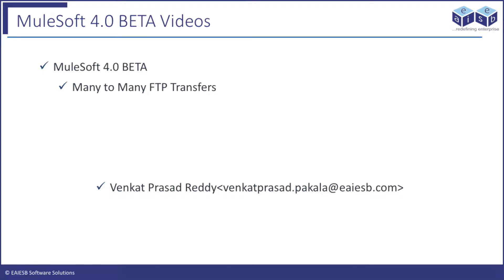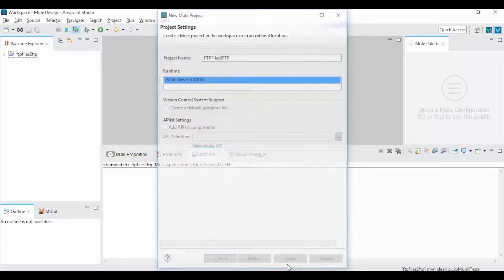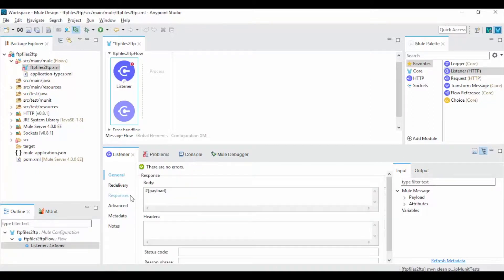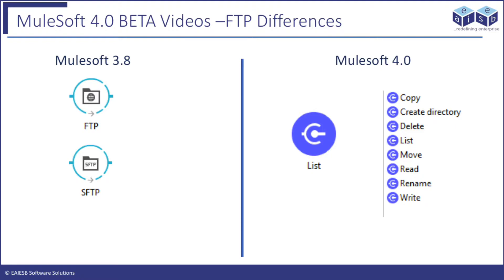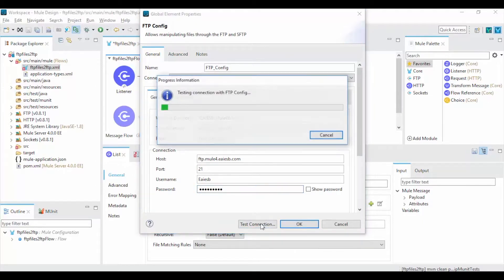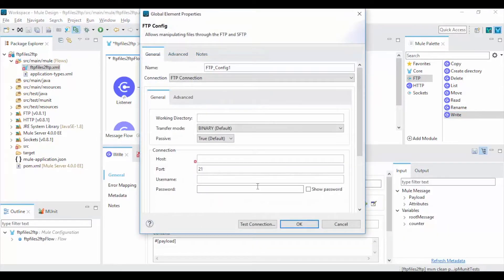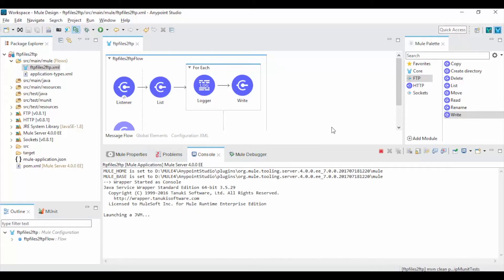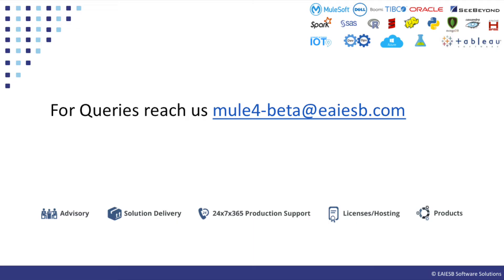Mule 4 moving many files from FTP to FTP